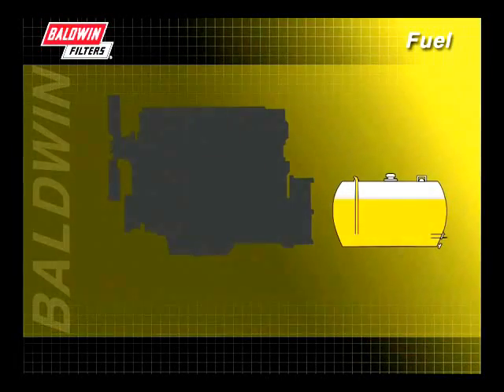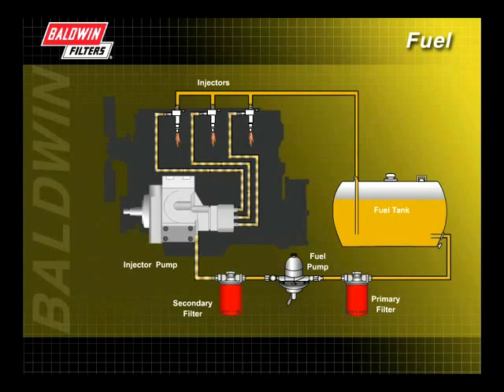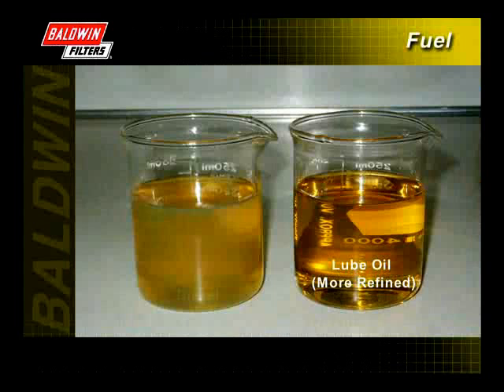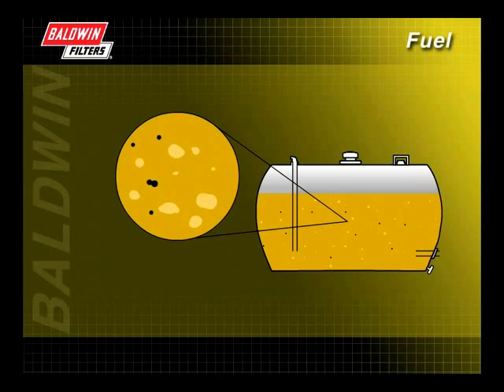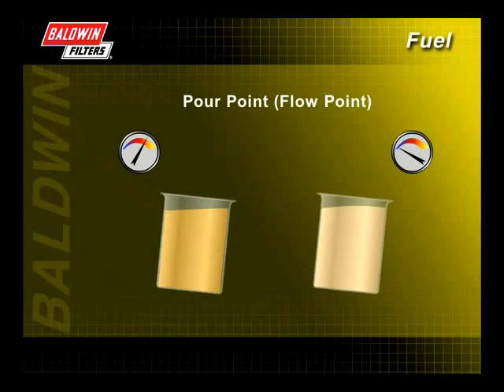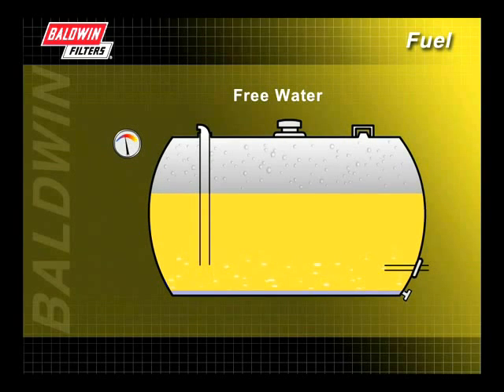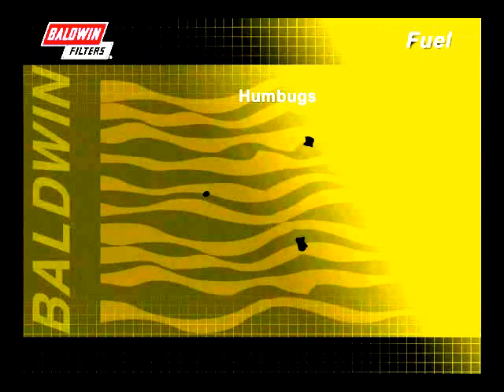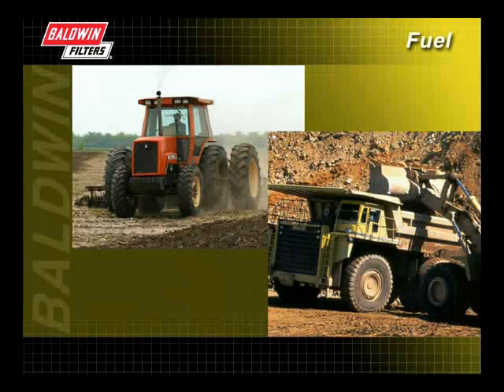FilterSavvy - Baldwin Filters - Fuel Filters 2